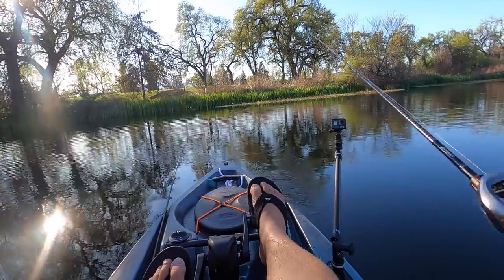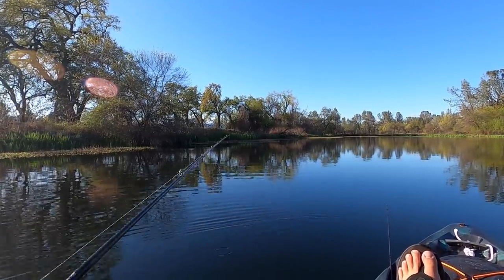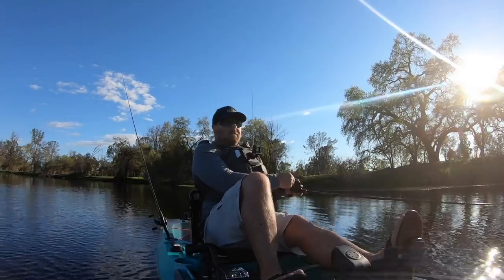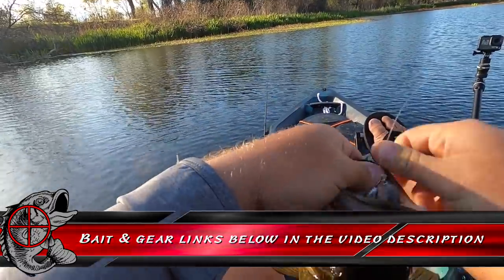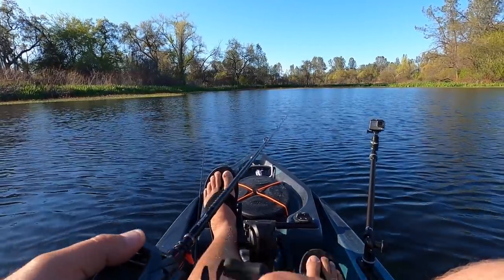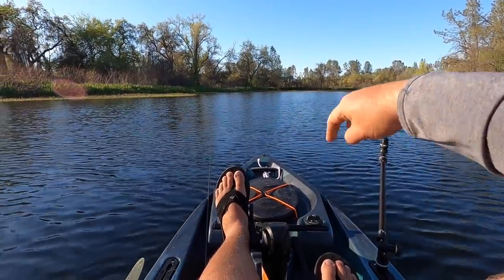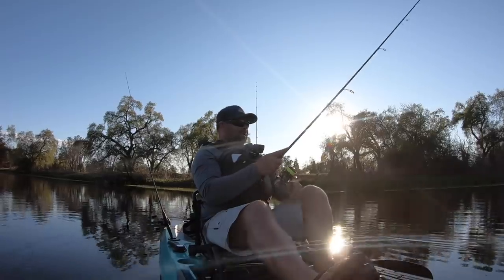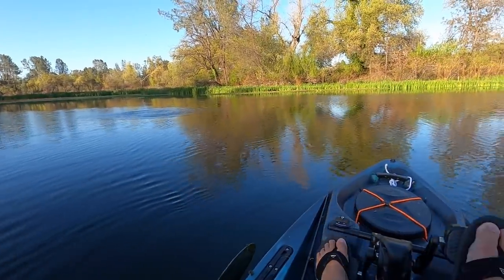Epic Golf Course Pond Fishing! Big Bass From The Kayak!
Come along as we explore an awesome golf course pond! The water is crystal clear with big bass all around! Tim jumps in the kayak armed with a senko, chatterbait, and a variety of keitech swimbaits. It doesn't take long for the pond fish to start biting! Kick back, relax, and enjoy some awesome pond fishing!

Any time you go out in the kayak space is going to be a bit limited. Tim prepared by carrying a small bag with a great mix of baits. He chose 3 rods (2 bait casting and one spinning) that he could adapt to all the baits he was carrying so he wouldn't be overloaded with equipment. On the water he started his fishing targeting deeper water but found the best quality fish along shallow grass edges.

Below is a breakdown of all the baits and equipment Tim used in the video. All the bait and gear links go directly to Tackle Warehouse where you can see detailed descriptions and close up photos of each item.

Glidebait...

Small Swimbait...

Underspin Swimbait...

Chatterbait...

Senko...

Tackle...

Tim's Primary Casting Combo...

Tim's All-Around Spinning Combo...